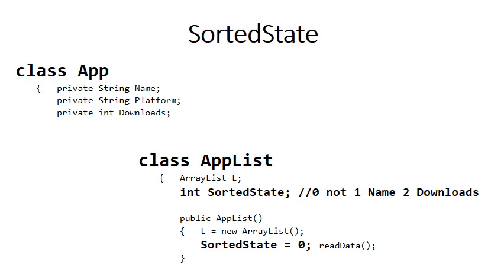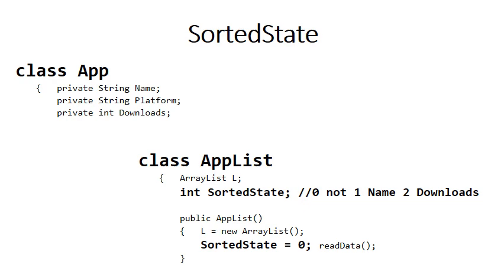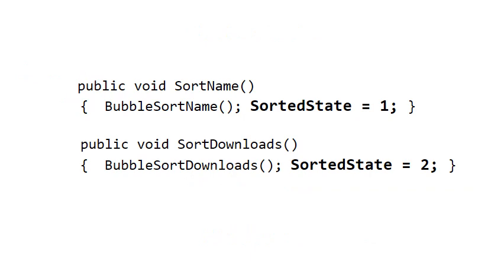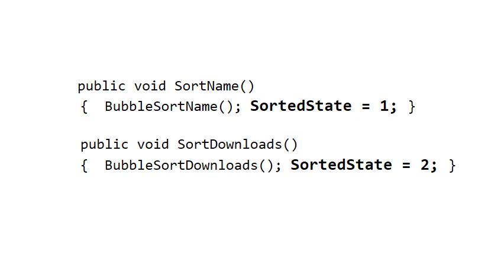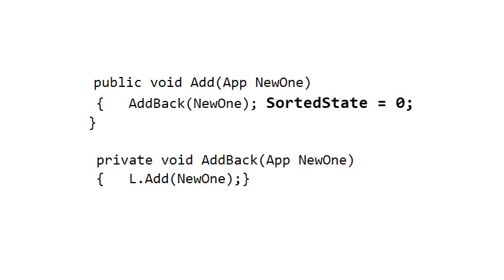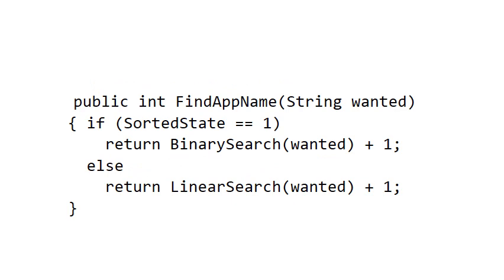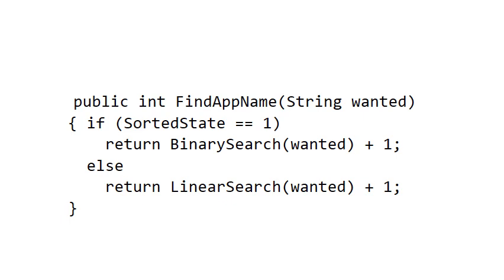SortedState variable in List Class